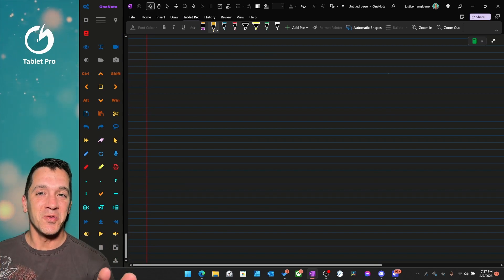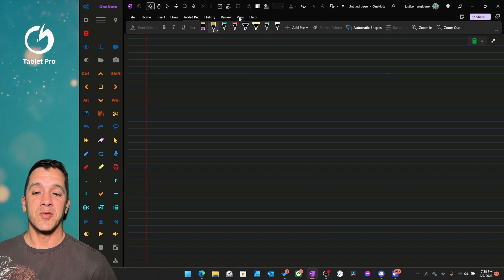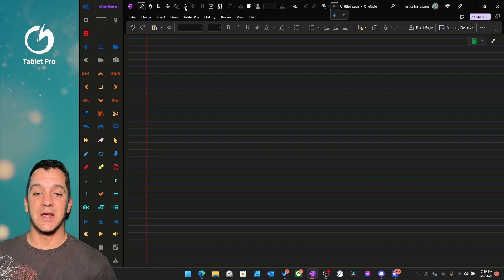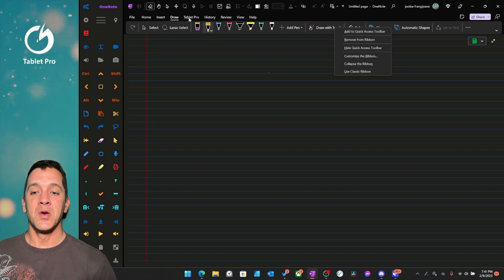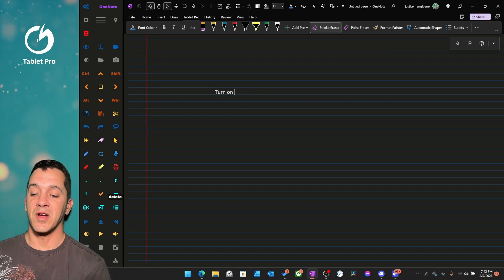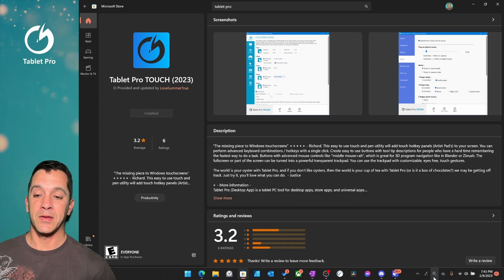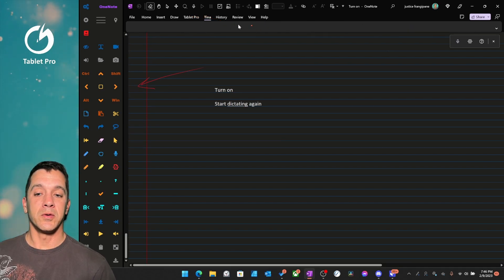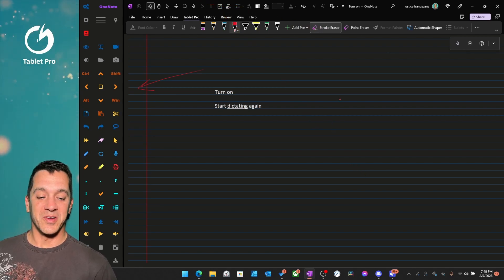Create a Supercharged Onenote Tab! 2x your SPEED with All Your Most Used Tools and 2 extra secrets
Do you want to take your Onenote experience to the next level? Well, we have the PERFECT video for you! In this video, we'll show you how to create a supercharged Onenote Tab that will help you work twice as fast. This tab will come fully loaded with all of your most used tools, plus two extra secrets that will help you get the most out of Onenote. So, don't wait any longer and learn how to Create a Supercharged Onenote Tab with us! onenote tabletpro microsoftsurface @surface @oztabletpc @LeilaGharani @KevinStratvert